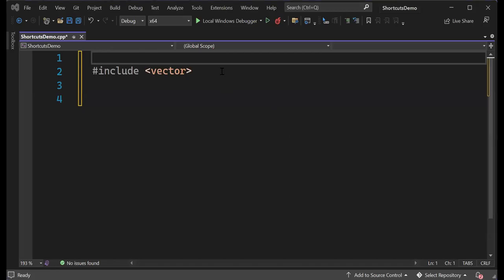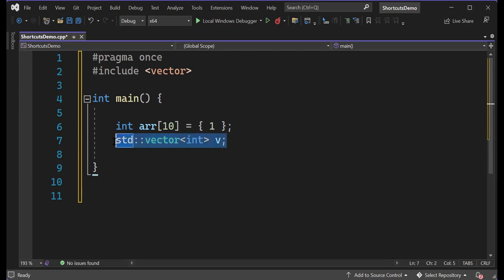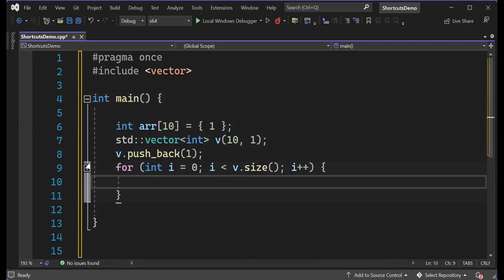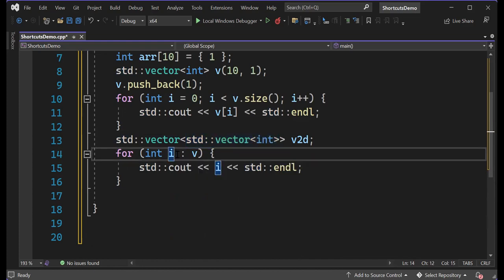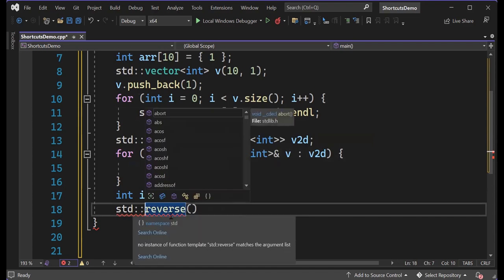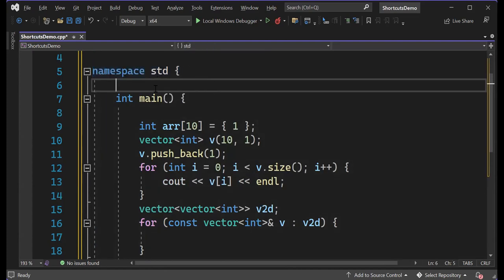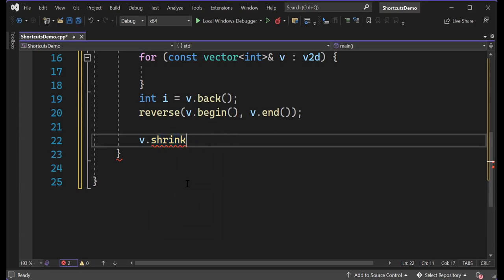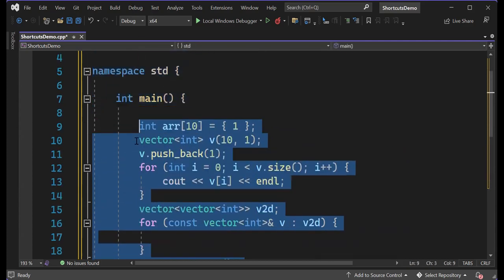C++ Vectors and all of their glorious details.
Why use them?